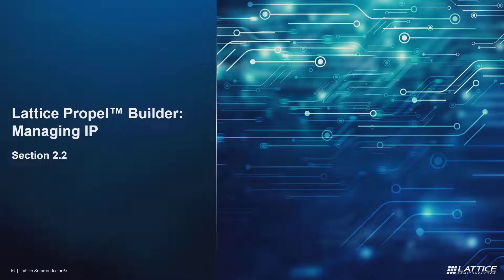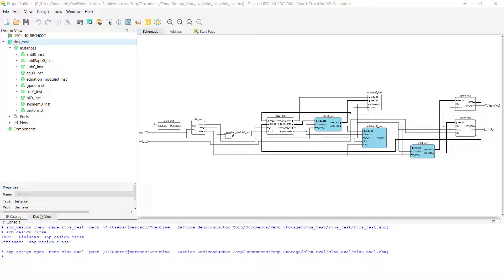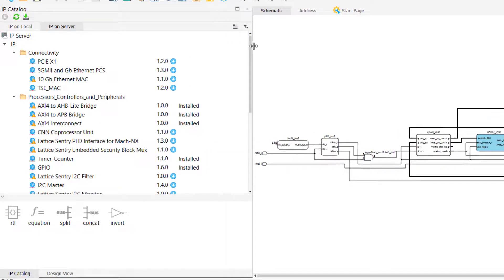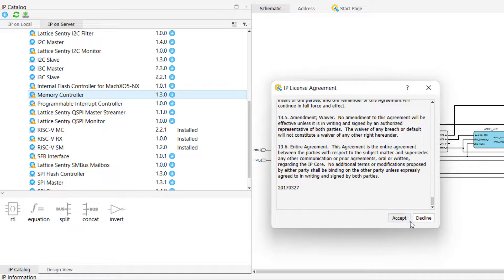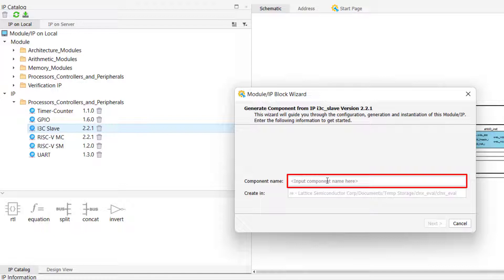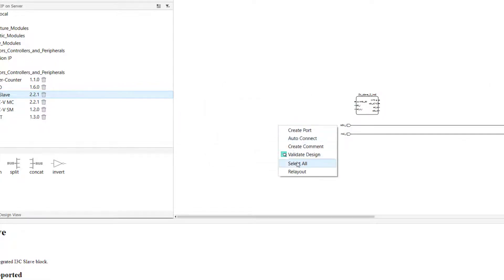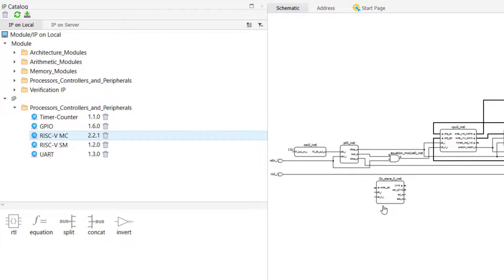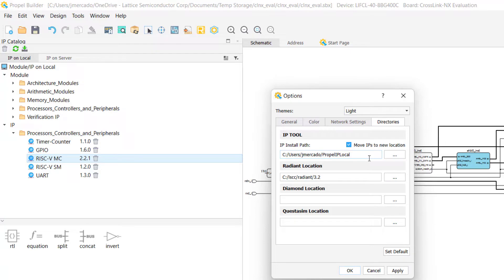Managing IP with Lattice Propel Builder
This video explains Lattice Propel's IP Catalog and how it can be used to download IPs and generate other components for use in SOC projects. Sign up for Lattice Insights, the official training portal for Lattice Semiconductor, to unlock specialized learning plans, comprehensive training courses, and more